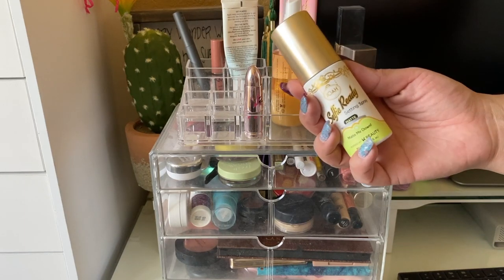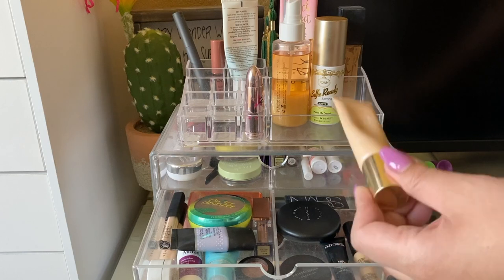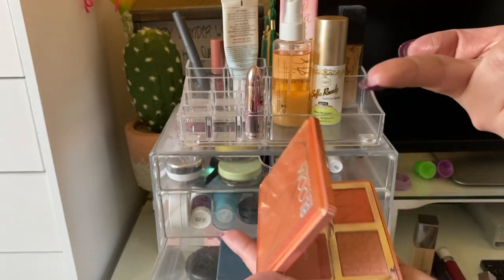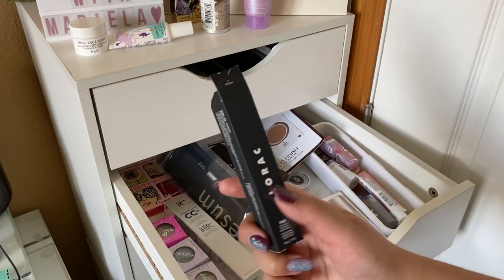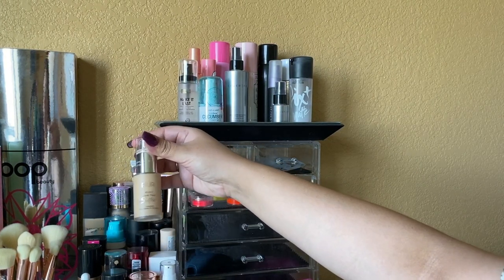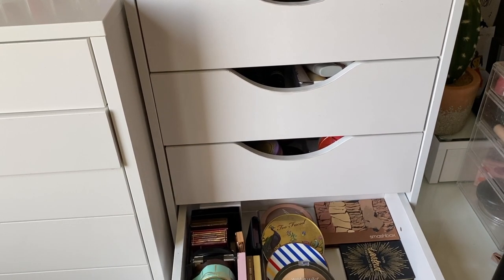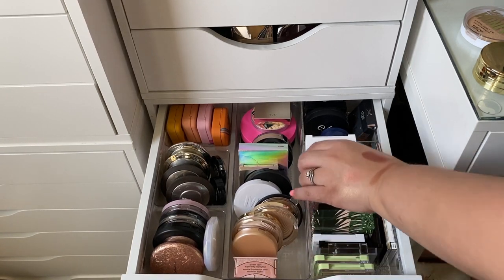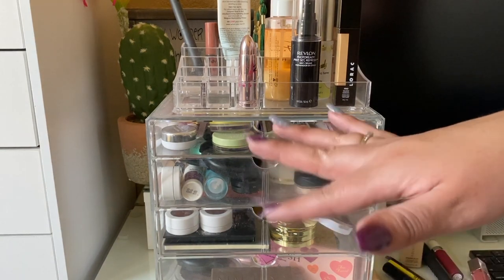Weekly Shop My Stash | Everyday Makeup Drawer